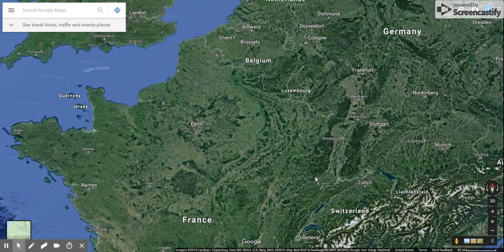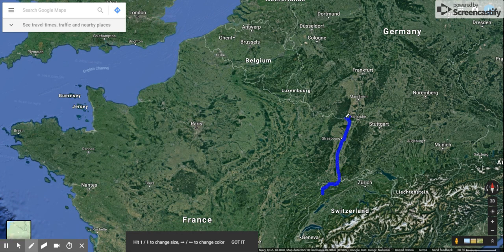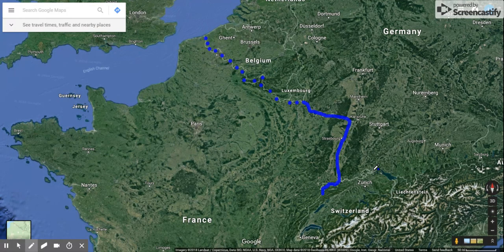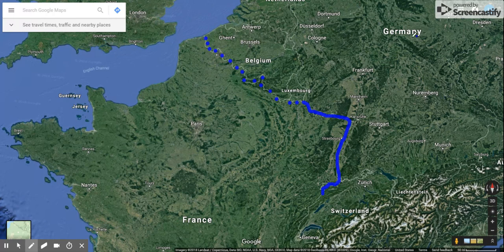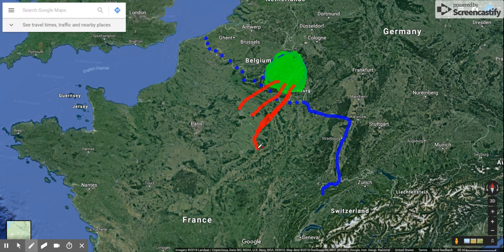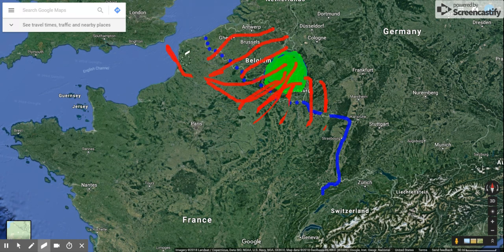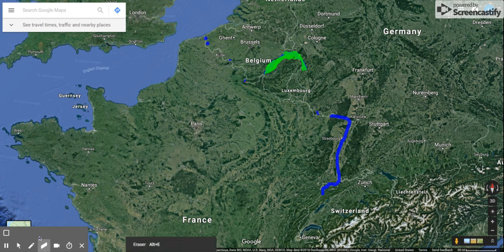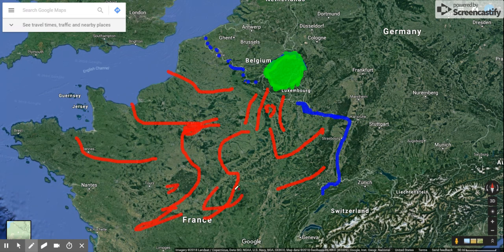Did the Maginot Line surve it's Purpose?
In this episode you will learn how the Germans took over the Maginot Line so easily!